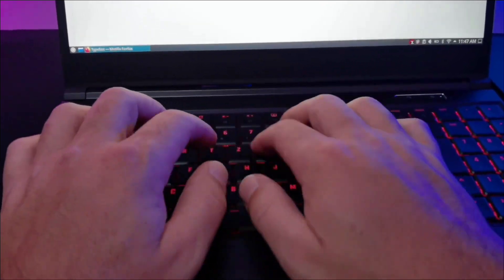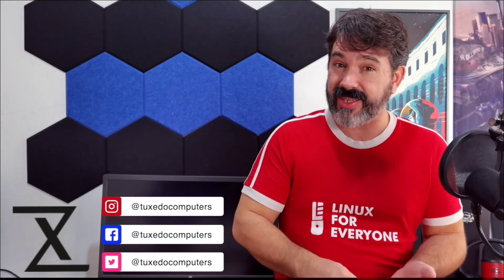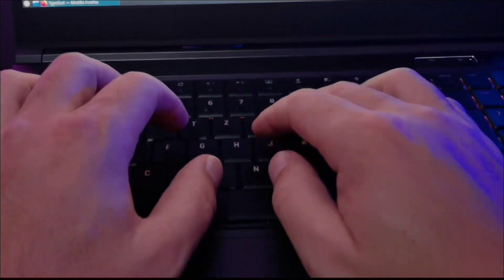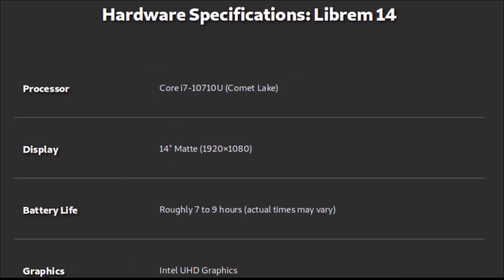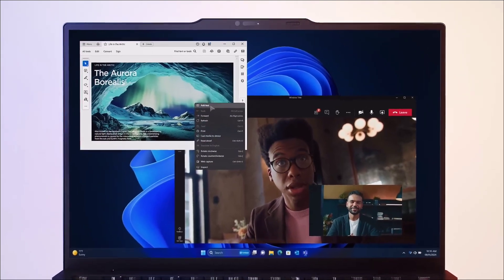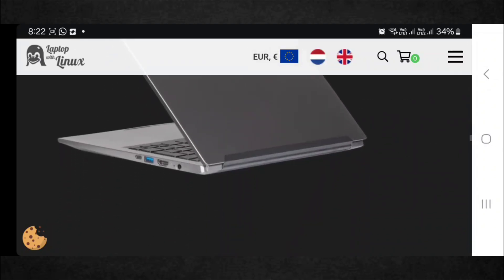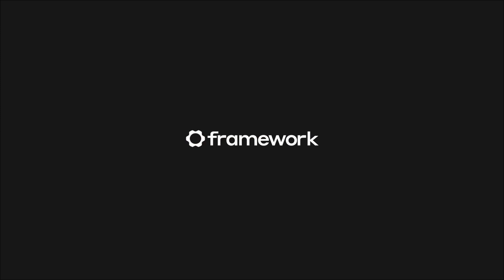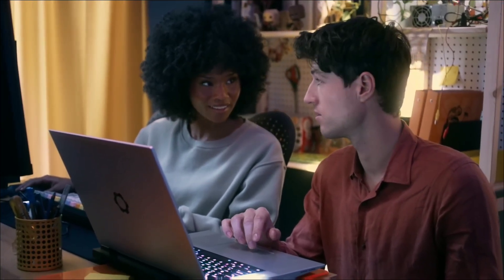Top 5 Best LINUX Laptops in 2025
Experience the power of open-source computing with cutting-edge laptops optimized for Linux.  These machines offer seamless performance and unparalleled customization options.  Enjoy a streamlined workflow with enhanced security features and a vibrant community support network.  Discover the perfect blend of hardware and software designed for developers, creators, and tech enthusiasts. Explore the future of computing with the best Linux laptops of 2025.
5. Tuxedo Stellaris

4. Purism Liberum 14

3. Lenovo X1 Carbon

2. Laptop with Linux clevo

1. Framework Laptop 13

other best laptop
5.  Macbook Pro

4. Lenovo Legion Pro

3. Asus Zenbook s14

2. Acer Swift Go 14

1. Macbook Air M3

(paid link)